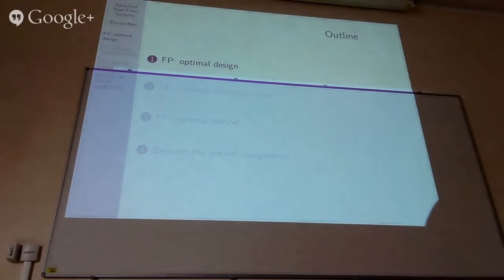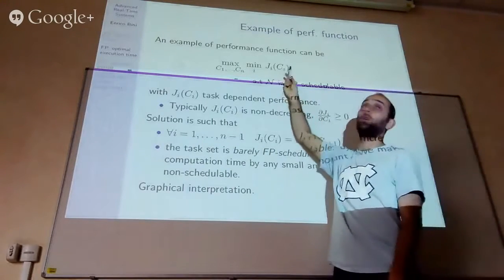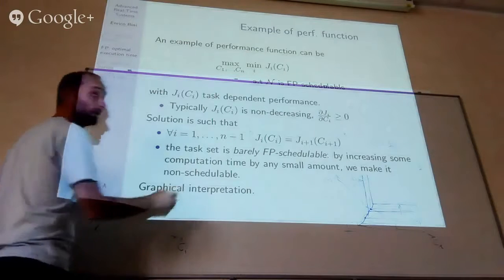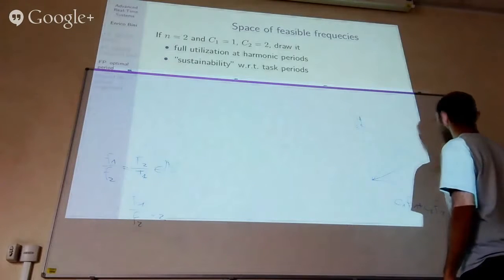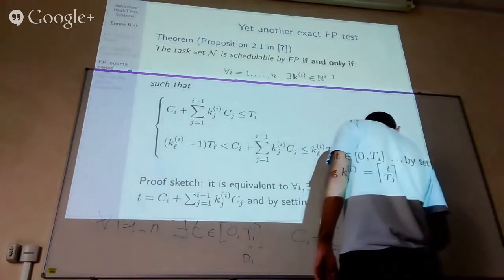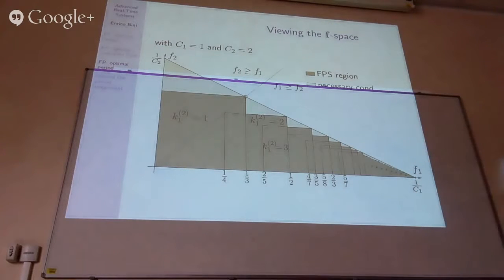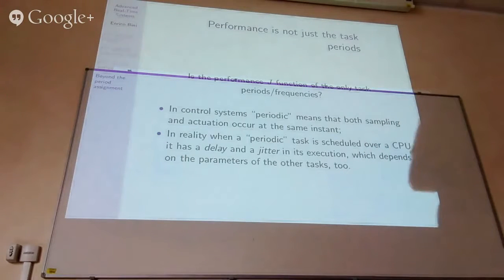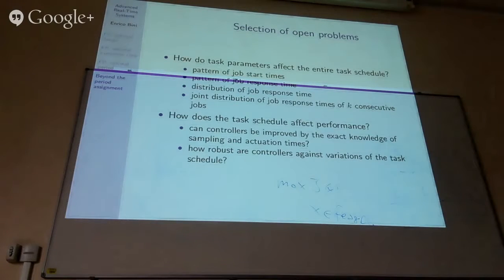Real Time Systems: An Optimal Design Approach (Enrico Bini) - Lesson 3